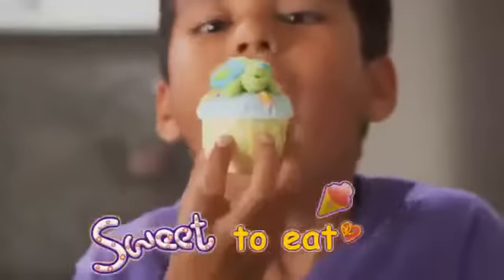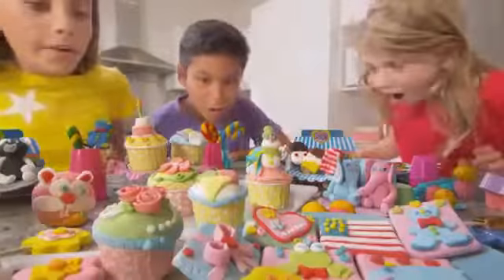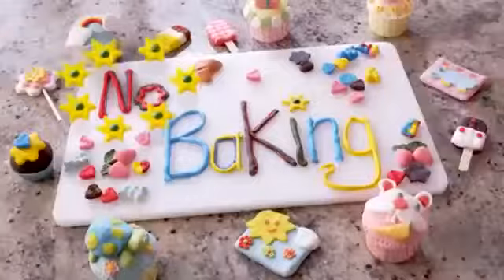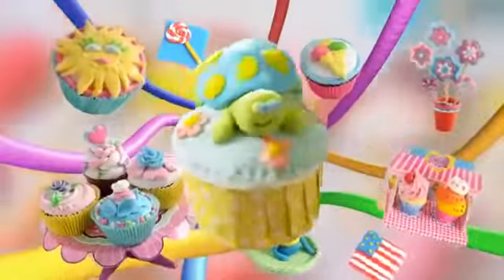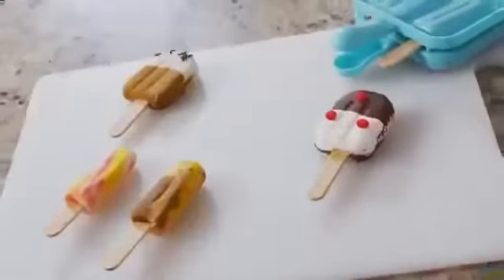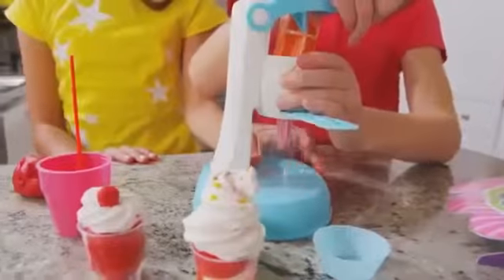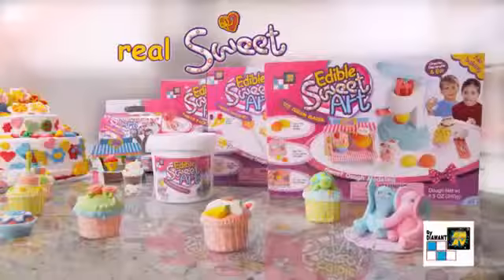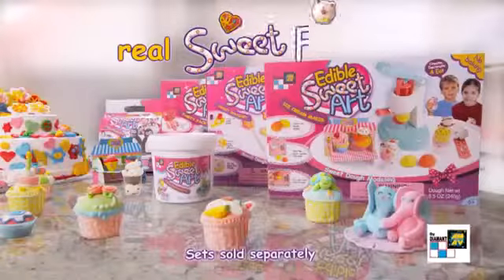▶ Ice Cream Maker - Edible Sweet Art